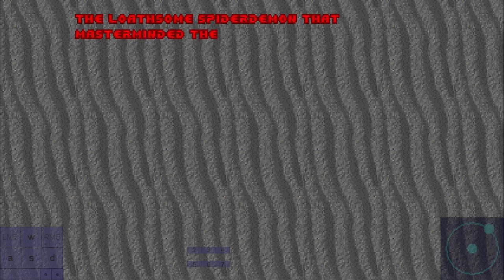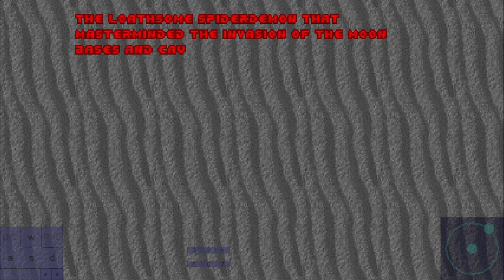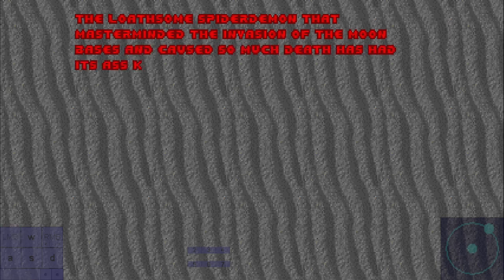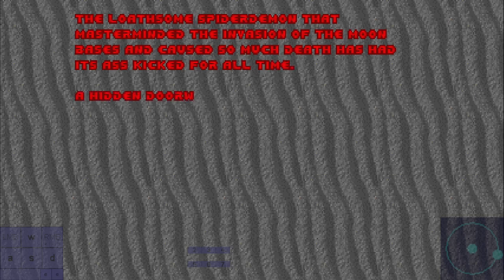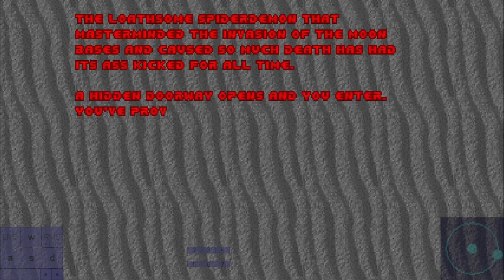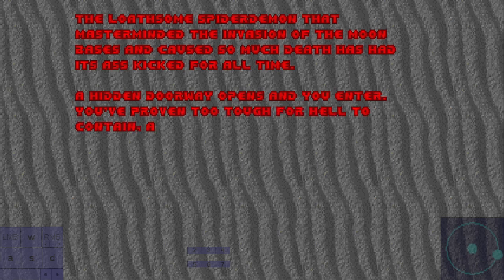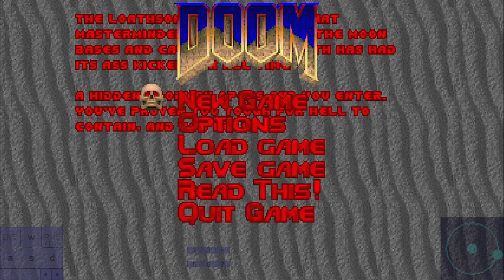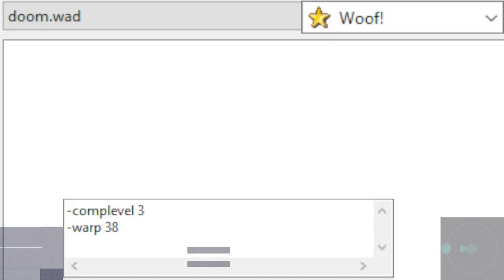DooM E3M8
Woof! 10.5.1